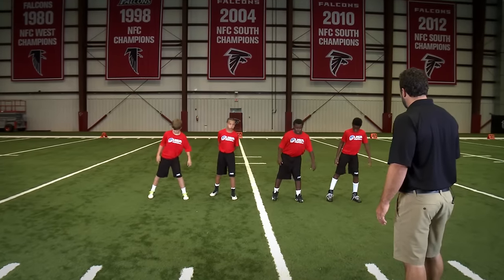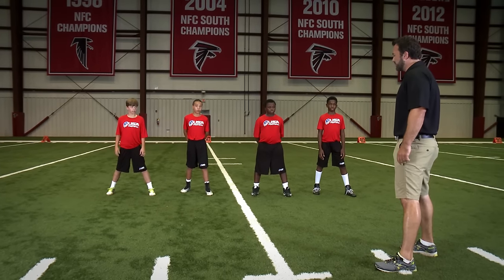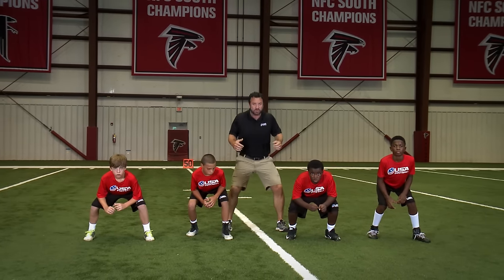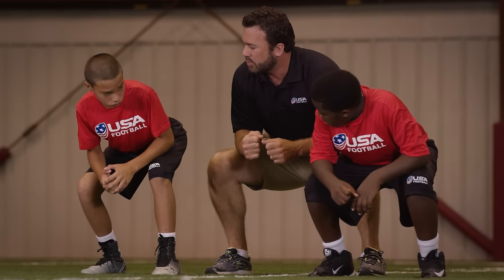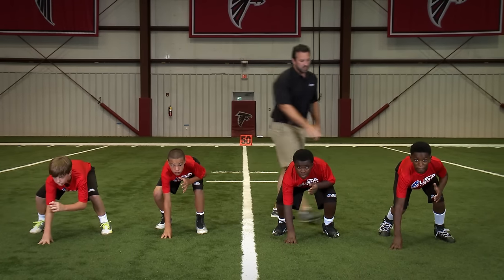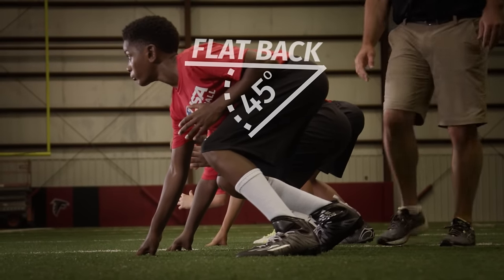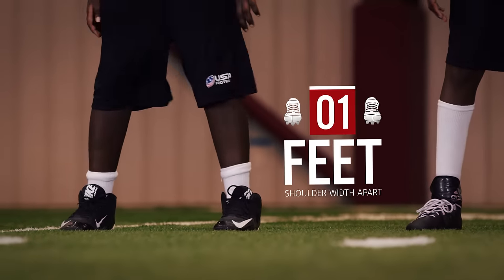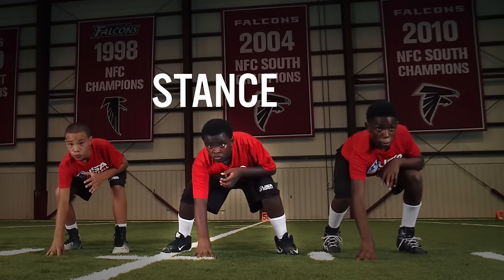Heads Up Blocking - Youth - Stance